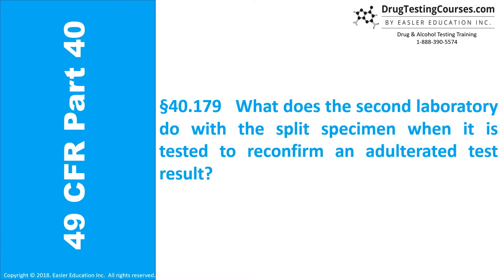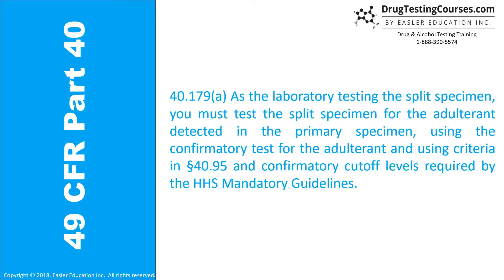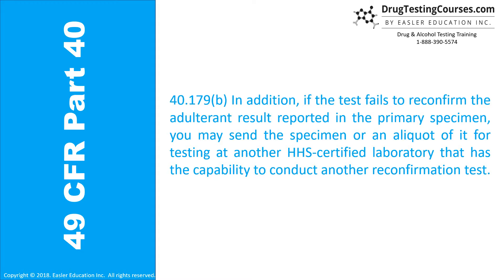§40.179 Laboratories and Split Specimen When It Is Tested To Reconfirm An Adulterated Test Result?